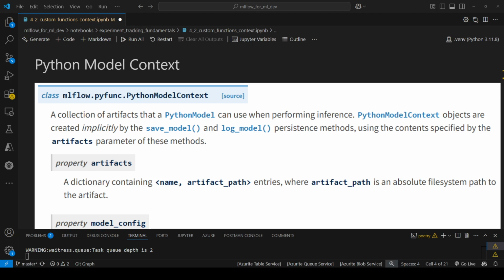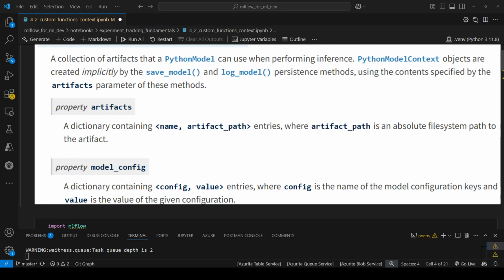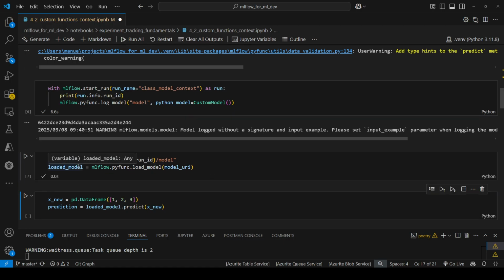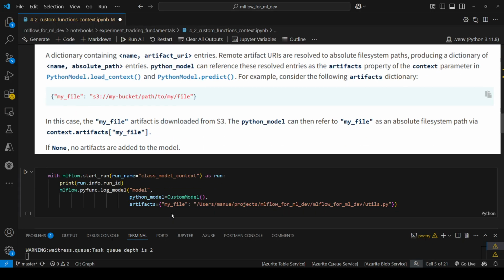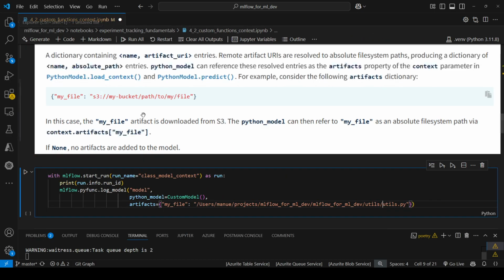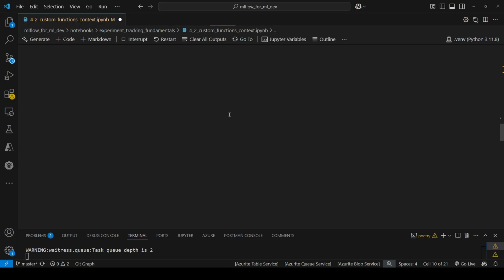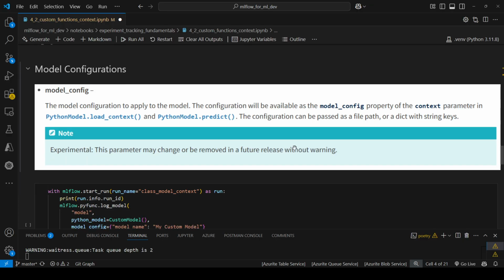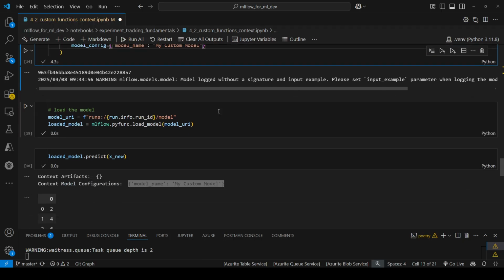25. MLflow Models. Python Model Context